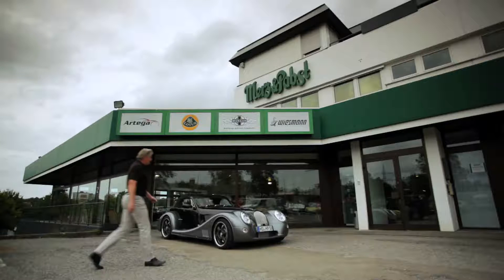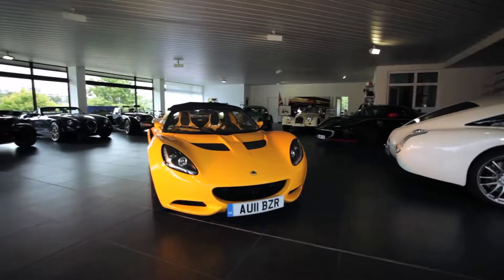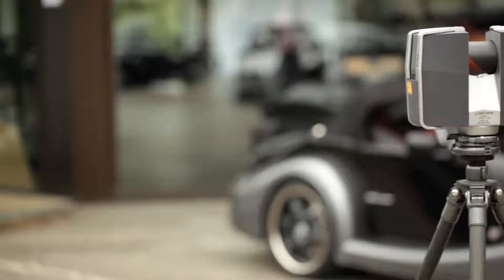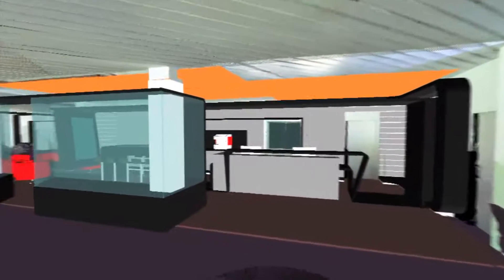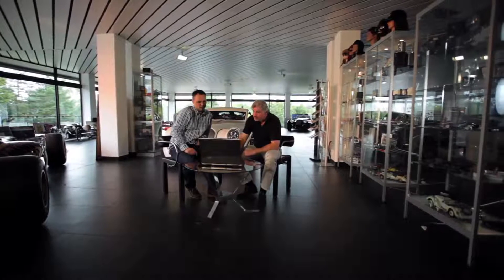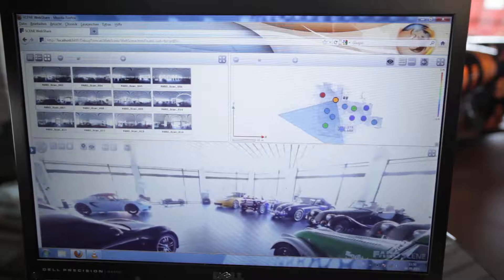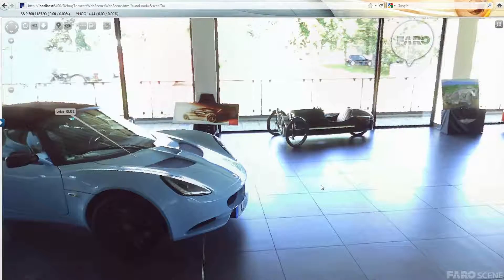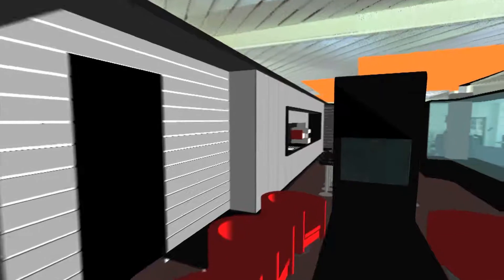FARO Laser Scanner Focus 3D - Car Dealership Focus 3D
The smallest and lightest laser scanners on the market - Focus 3D X Series are ideal tools for indoor and outdoor applications. The fast and accurate Laser Scanner Focus 3D offer everything you might expect from professional 3D laser scanners – with FARO’s established and well-known level of simplicity.

Focus 3D X 330 offers extra long range - 330m, Focus 3D X 130 is a mid-range device offering precise scanning up to 130m. The Laser Scanner Focus 3D X 30 was specially designed to fit the need of short-range and interior scanning applications. The Focus 3D X 30 captures data up to 30 meter.

All scanner types offer the possibility to perform scanning even in bright sunlight. Remote scanning as well as almost limitless scan data sharing via SCENE Webshare Cloud make the laser scanning solution truly mobile.